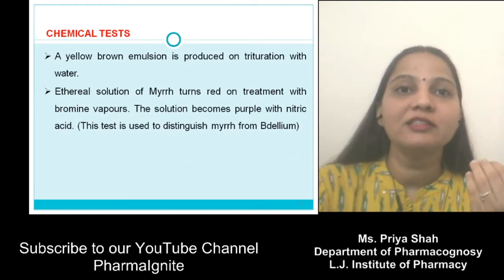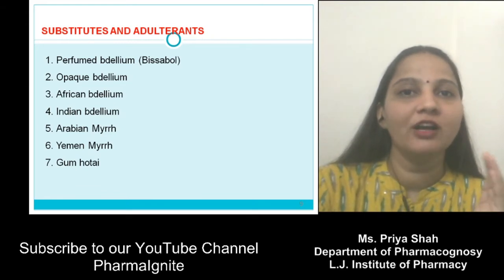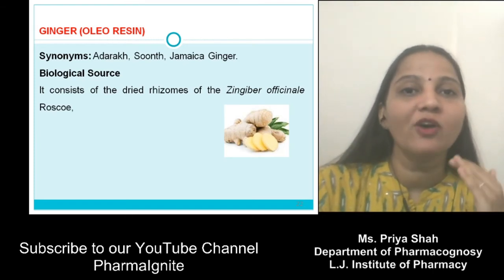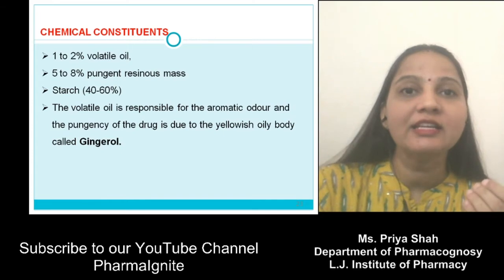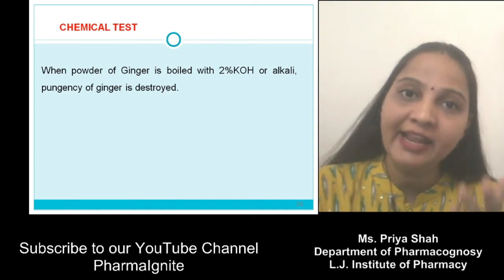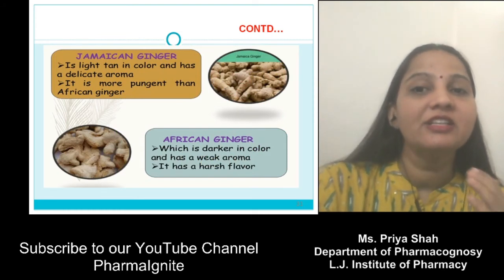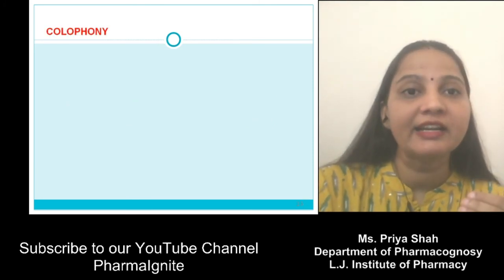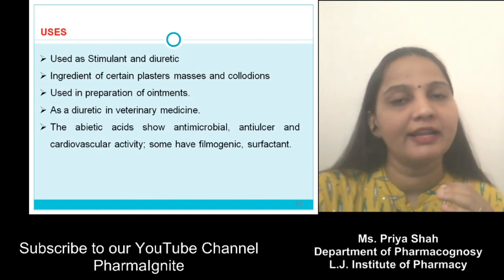Sem 5_Pharmacognosy & Phytochemistry I_Resins-Part 2_Priya Shah